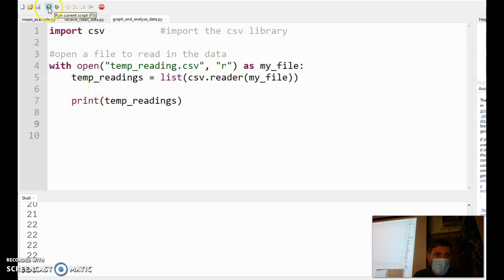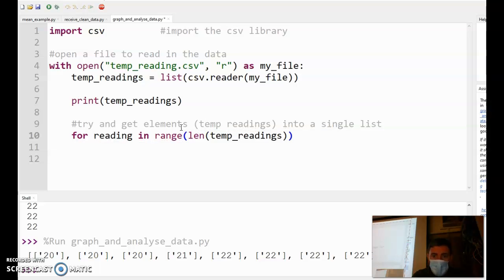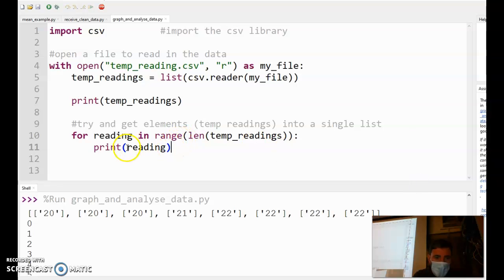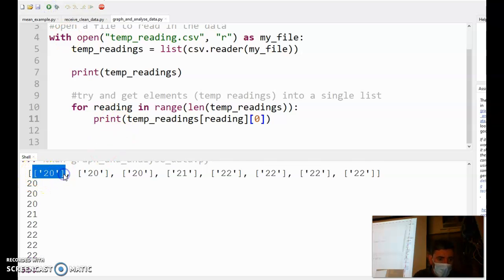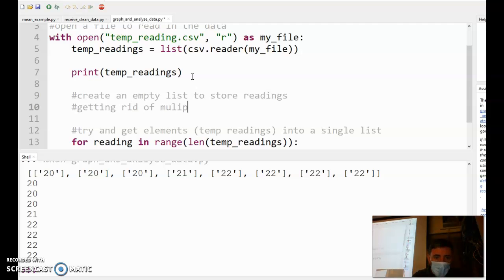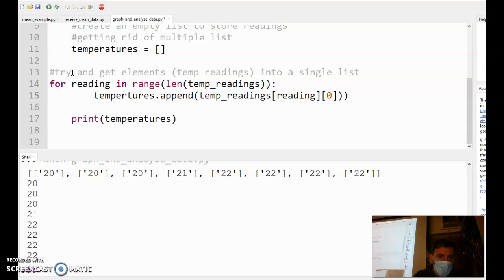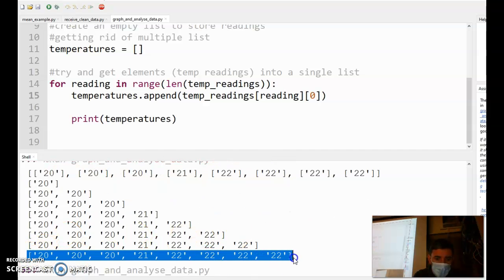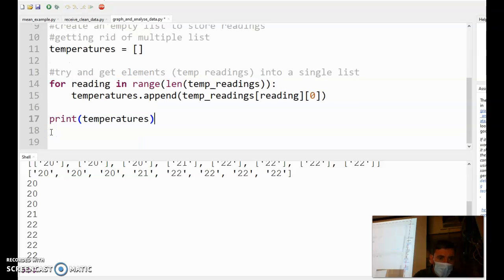11_store_values_in_single_list